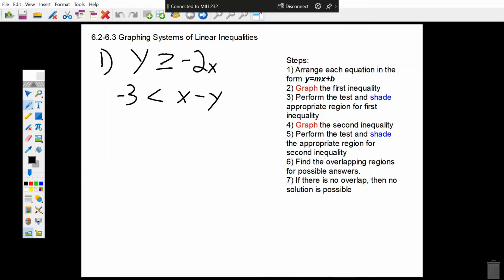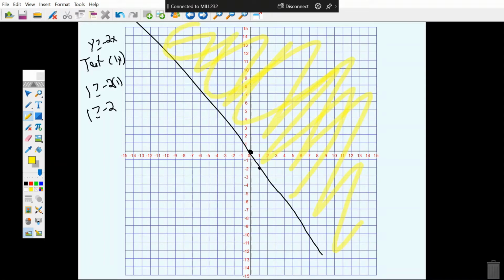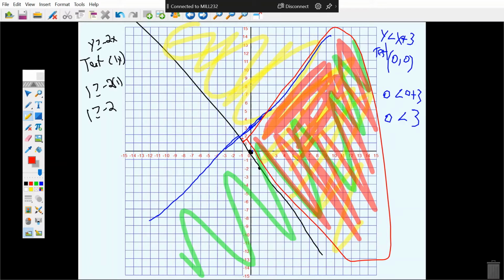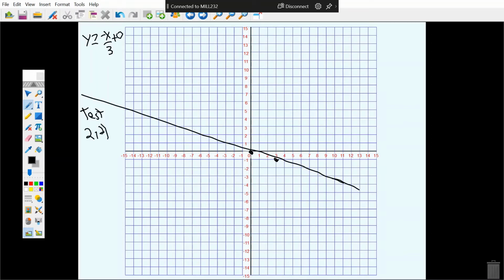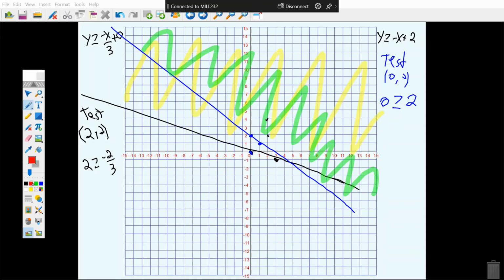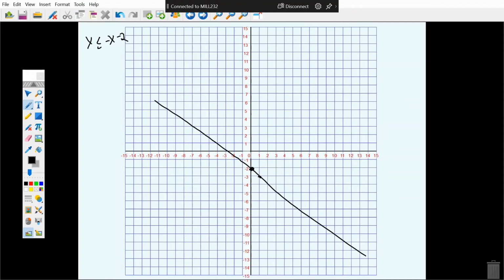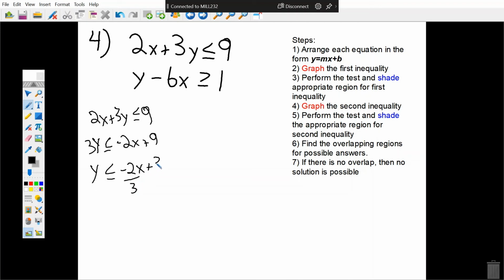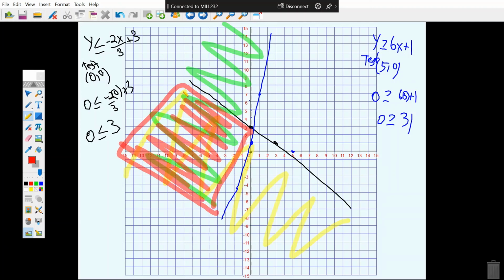6 2 6 3 Graphing Systems of Linear Inequalities